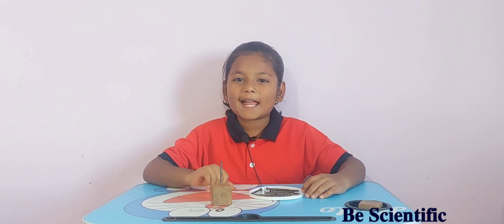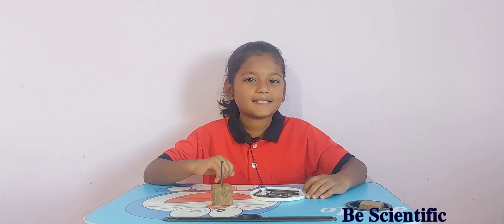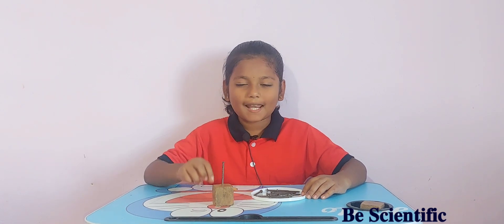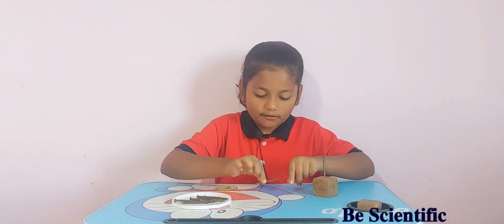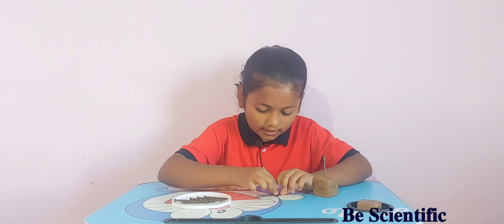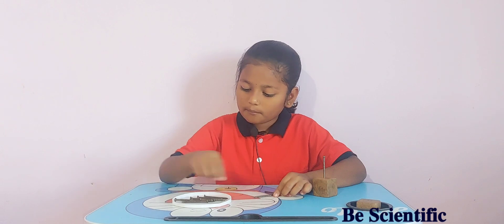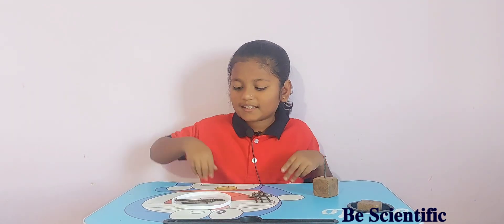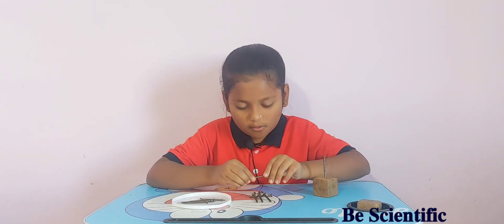DIY Science activity Balancing Nails